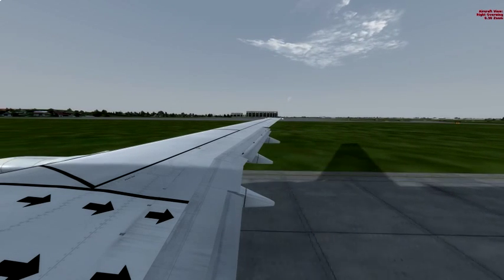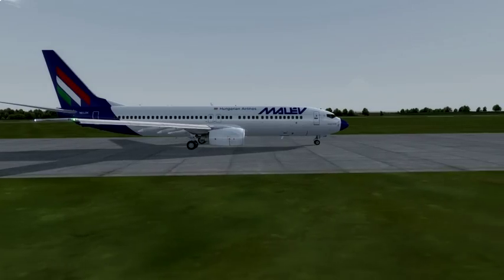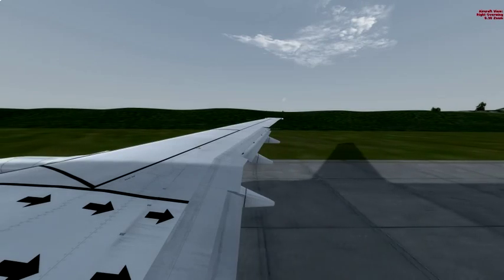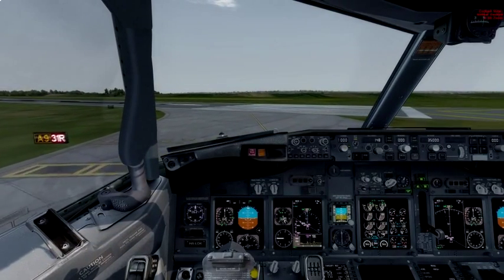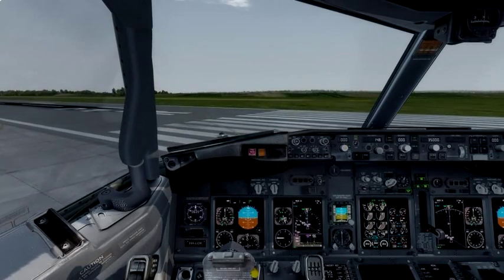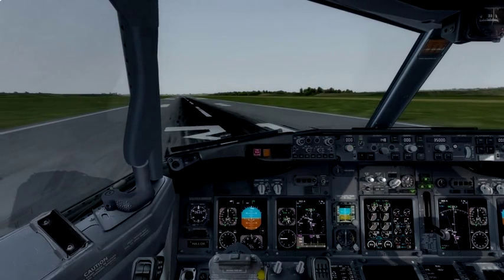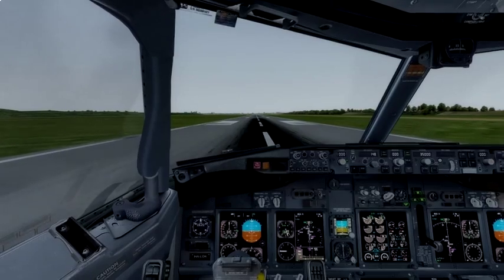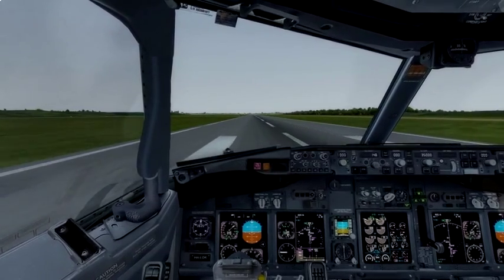[P3D v2.5] 2015 Settings Guide | PMDG 737 NGX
I have made only 2 changes to the config file.
Fiber Frame Fraction and Optimize parts =1

PC Specs:
Alienware Aurora R4 3.4 (Up to 4Ghz with Turbo Boost)
Liquid Cooled
32 GB Ram